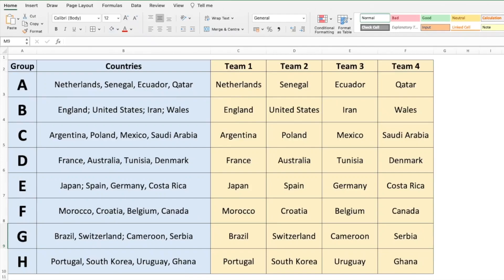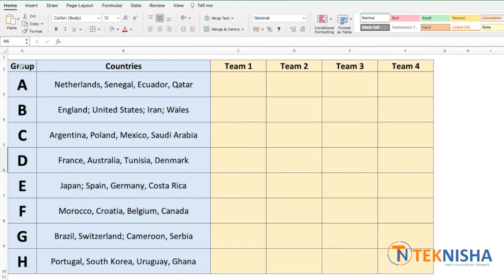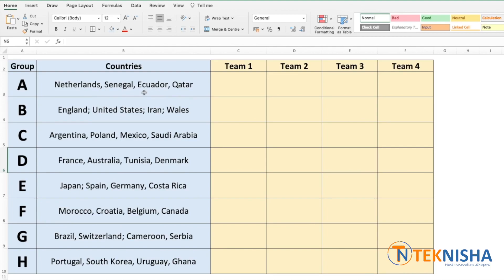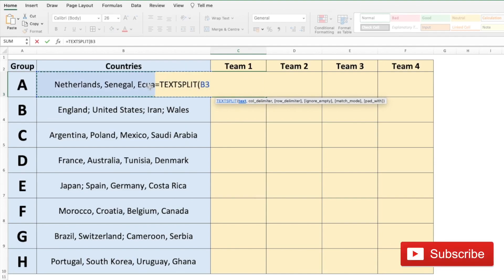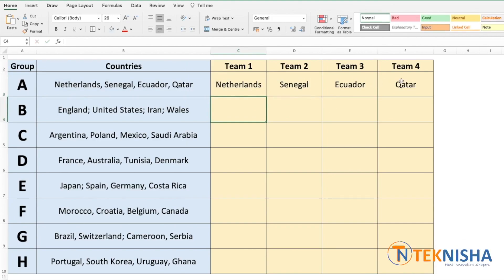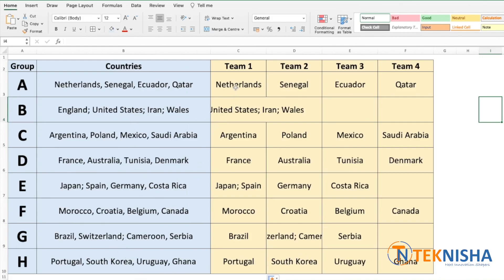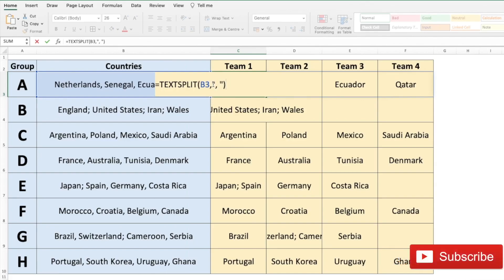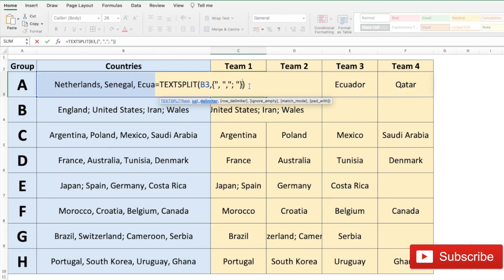New TEXTSPLIT Function in Excel to Separate words and lists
In the Past, splitting words to separate cells or breaking up long text strings in Excel using a delimiter required complex formulas. We had to use functions like LEFT, MID, RIGHT, and so on. If the text has multiple spaces or different delimiters, it would make the task even more difficult.

With the new TEXTSPLIT function in Microsoft Excel it's so EASY now.
In this tutorial, i will show you how textsplit can make this task really simple.

Recommended Gadgets/Products: